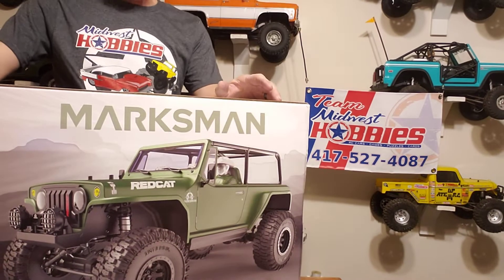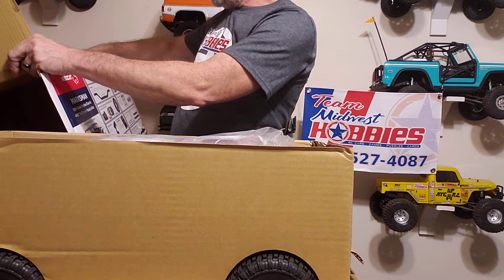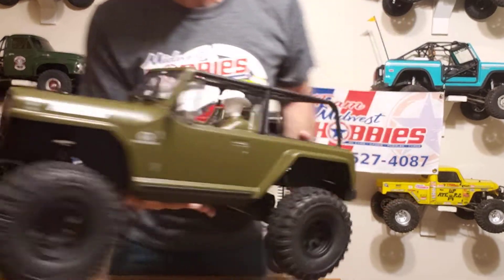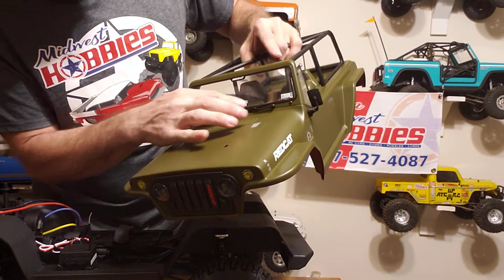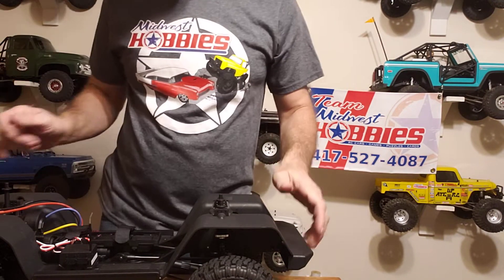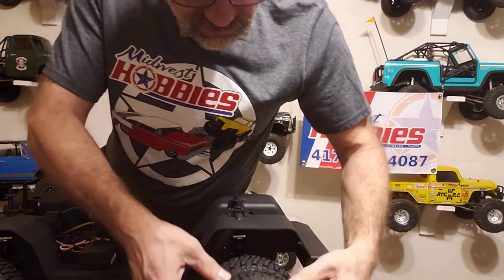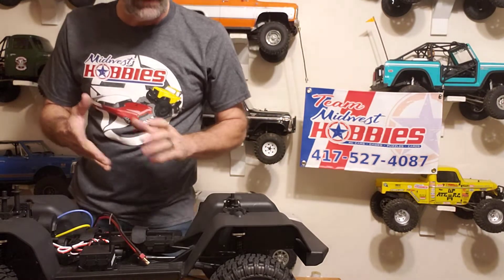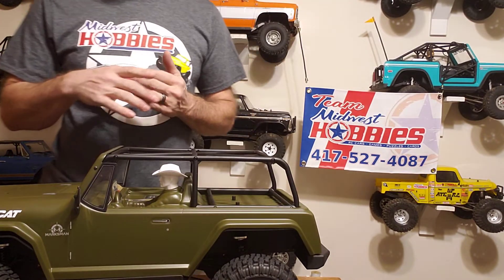redcat 1/8 scale marksman unboxing, thanks to Midwest hobbies